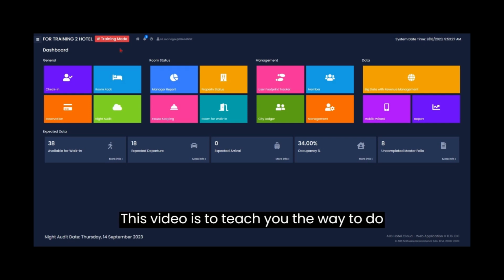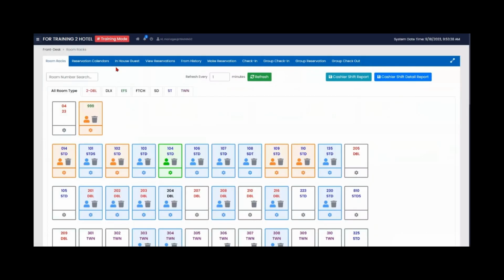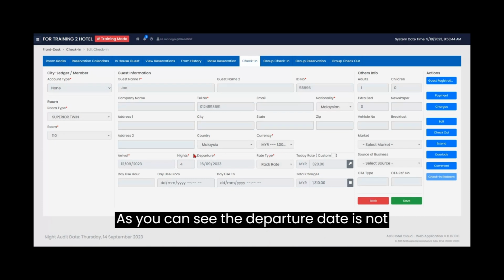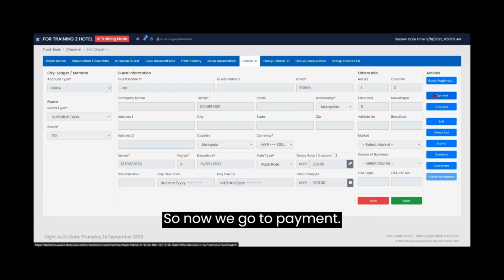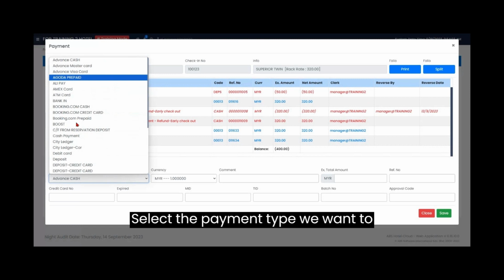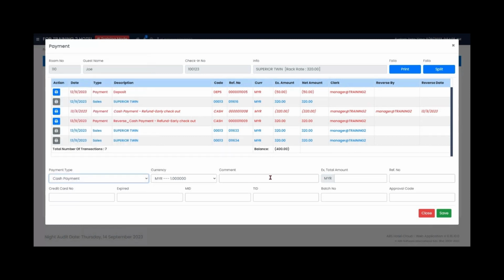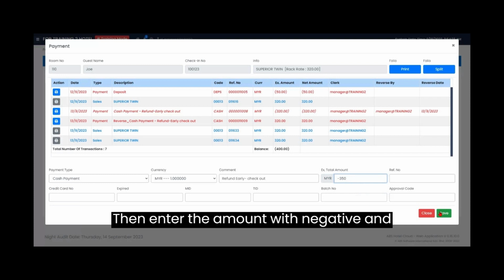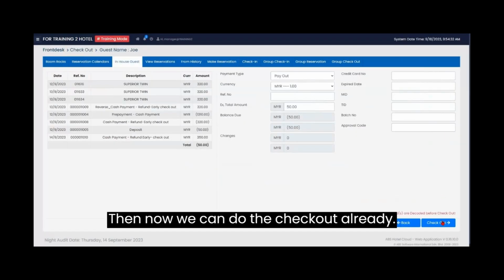How to Process a Room Collection Refund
In this ABS PMS Cloud training video, learn how to process a room collection refund during guest check-out using ABS Hotel Software — the cloud-based PMS designed to simplify hotel billing, accounting, and front desk operations.

Refunds may be required at check-out due to overpayments, early departures, or service issues. It’s essential to handle these transactions correctly to ensure accurate folios, clear audit trails, and a smooth guest experience. This tutorial walks you through the step-by-step process of issuing a refund from the room collection screen.

✅ In this tutorial, you’ll learn:
♦ How to locate the guest folio at check-out
♦ How to issue a partial or full refund from the room collection interface
♦ How refund transactions are recorded in the system
♦ Best practices to ensure accuracy in reporting and end-of-day audits

This video is perfect for front desk staff, night auditors, and hotel accountants who need to manage financial adjustments efficiently and professionally.